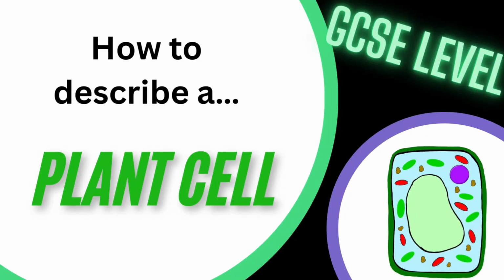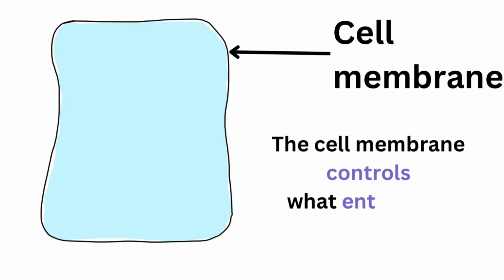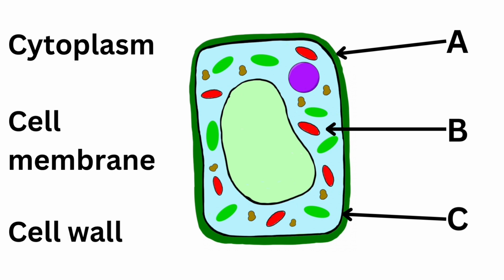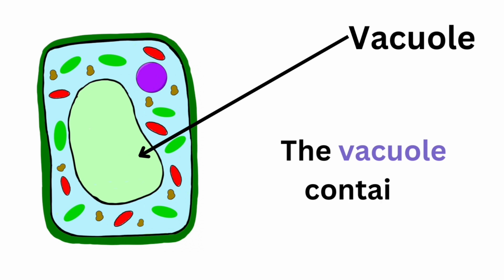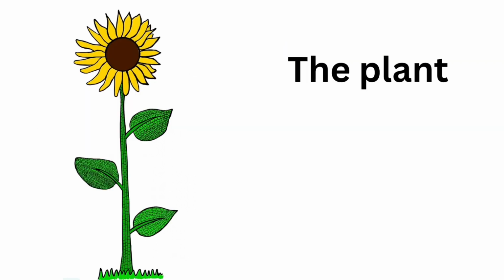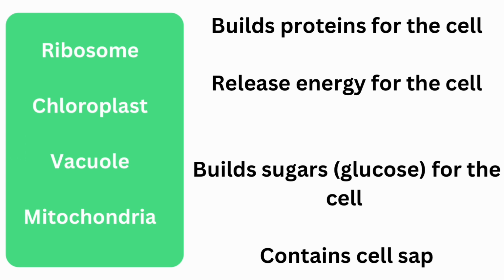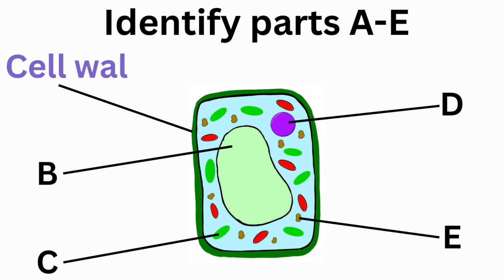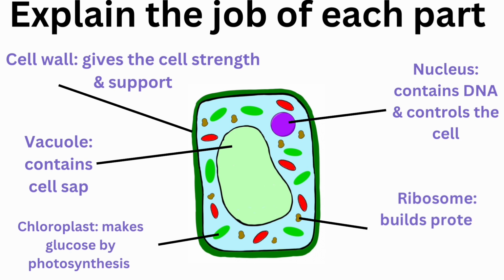How to label a diagram of a plant cell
🌿 Need help learning how to label a diagram of a plant cell? This video makes it simple! Perfect for exam revision, this video shows you how to label all the key parts of a plant cell, with clear explanations and diagrams.

In this video, you’ll learn:
✅ How to label a plant cell step-by-step
✅ Key plant cell structures and their functions
✅ Differences between plant and animal cells
✅ Tips to remember each organelle

📘 Covers all major GCSE Biology exam boards:
• AQA
• Edexcel
• OCR

Ideal for revising the Cell Biology topic and mastering the structure of plant cells for your GCSE Science exams.

🧪 Topics included:
• Plant cell diagram
• Cell wall, vacuole, chloroplasts, nucleus, cytoplasm, cell membrane
• Labelled plant cell for GCSE
• Comparing plant and animal cells

🎓 Great for:
• GCSE Biology revision
• Year 9–11 science students
• Homework help and exam prep